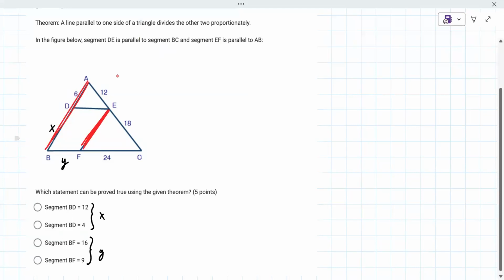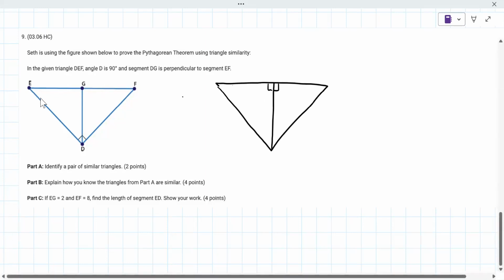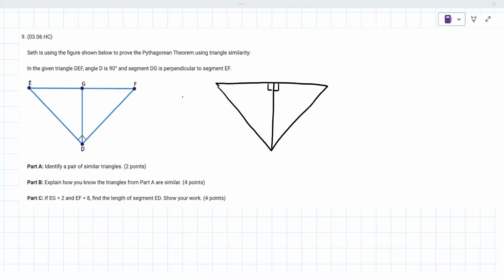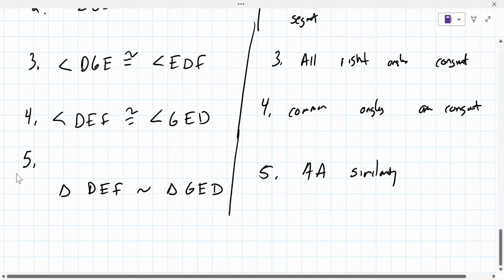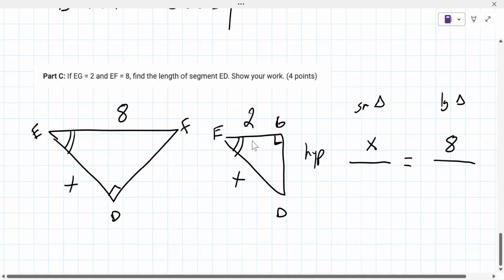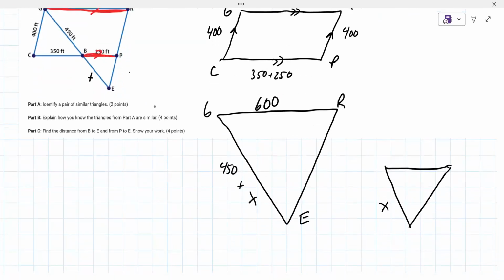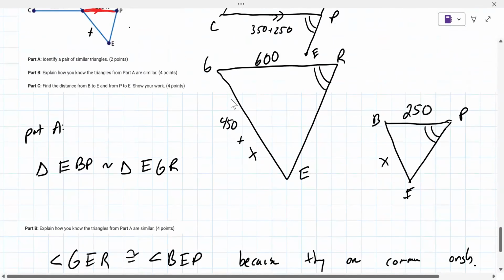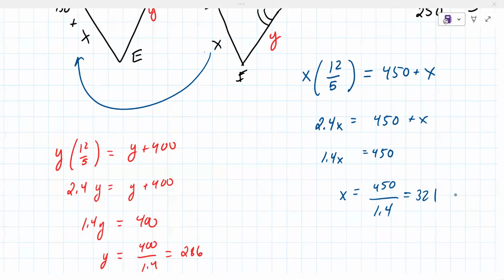High School Geometry Lesson [2023-06-13 at 4pm MST Karthick A]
This lesson covered topics in Geometry including a review of proofs for triangle similarity.